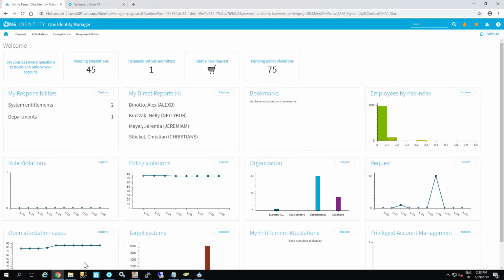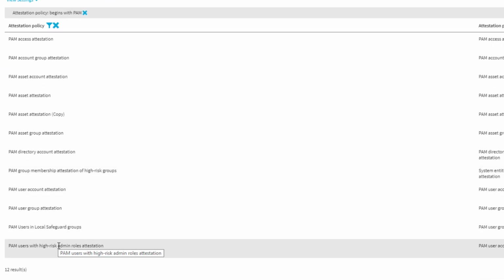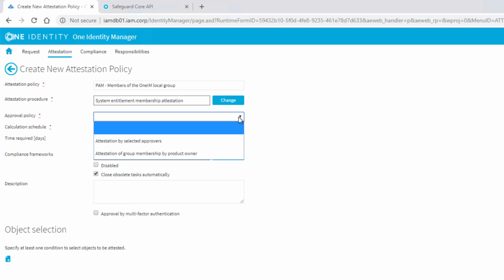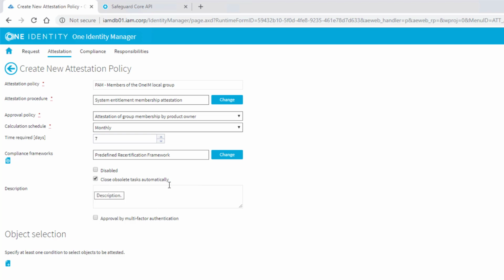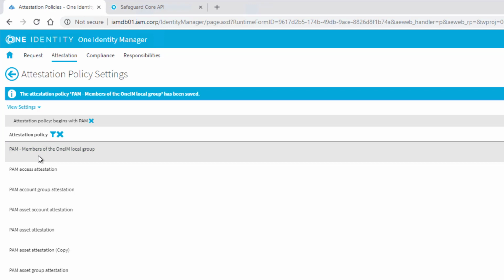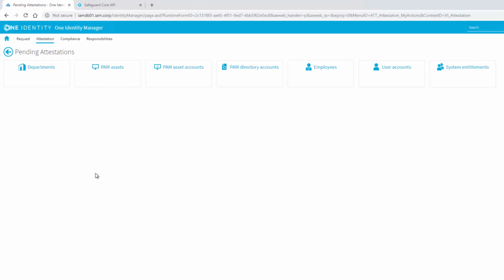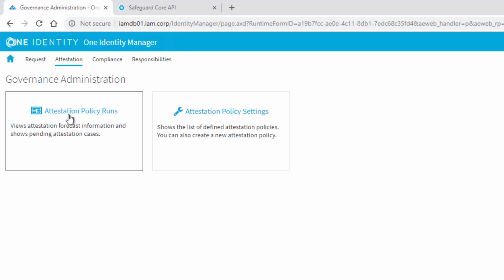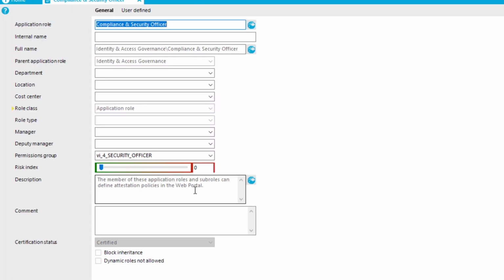One Identity Manager | Privileged Account Governance #6 | Attestation and Re-certification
Attestation Re-certification Approval  Workflow "One Identity" "One Identity Manager" IAM IAG PAM Safeguard Compliance Attestation Roles "Risk Management" "Data Governance"

## Description ##
Privileged Account governance - Part 2-4 - Attestation and Re-certification
- Scenario: Attestation and Re-certification

Features/Functions available in One Identity Manager 8.1 and above